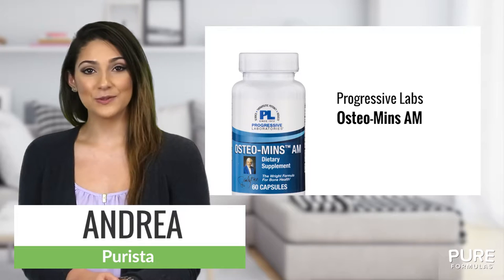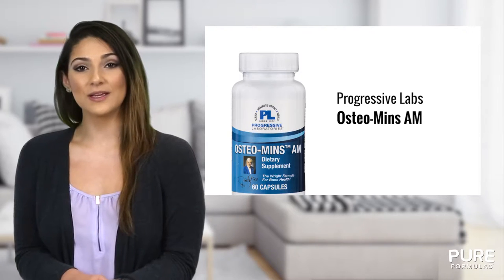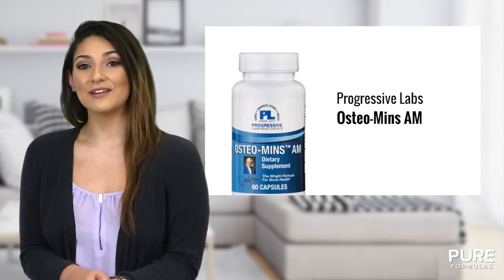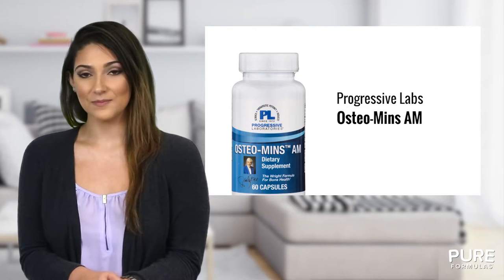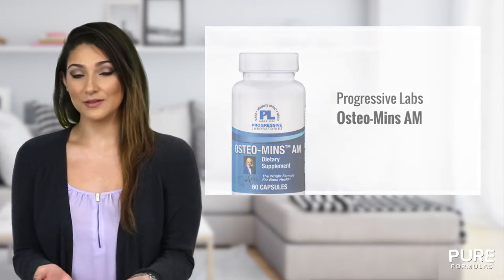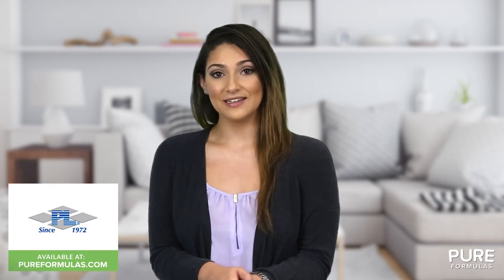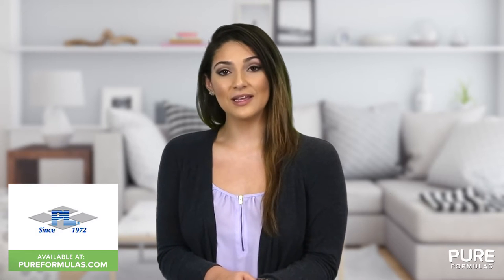Osteo Mins AM by Progressive Labs